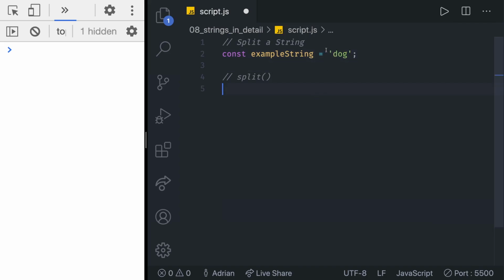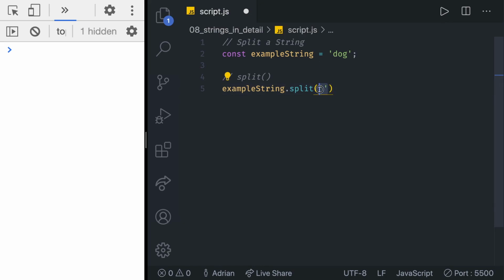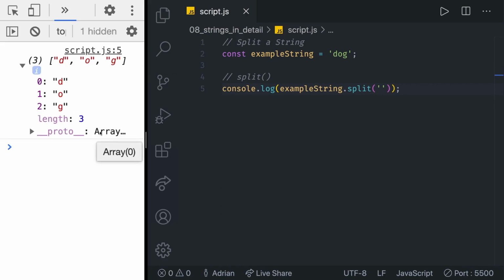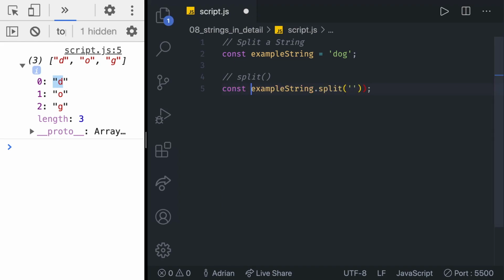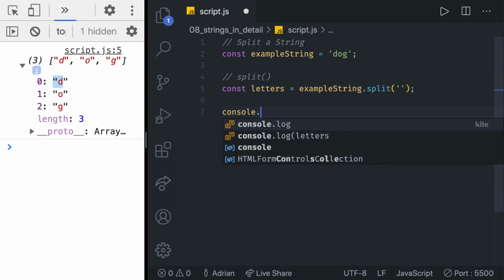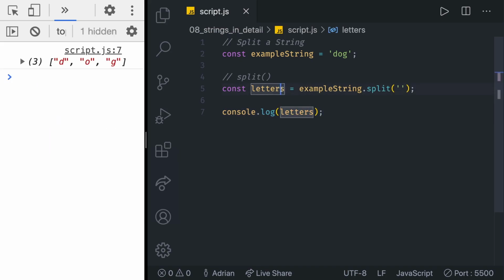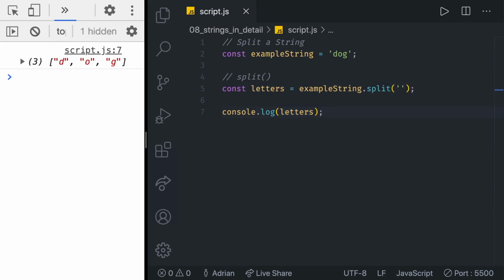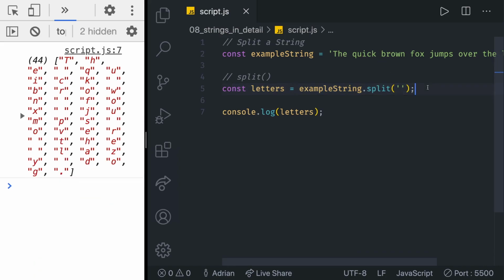44 split a string